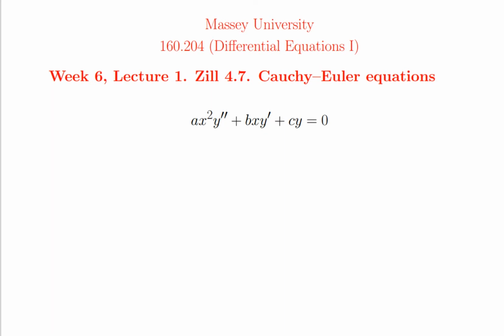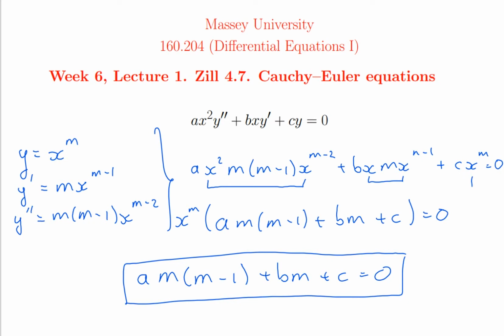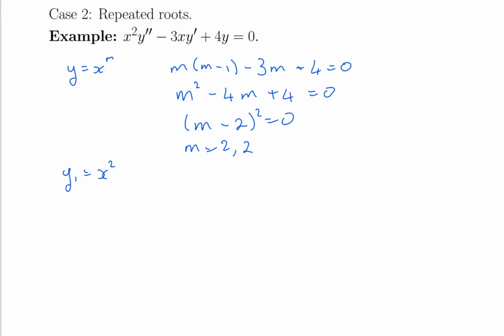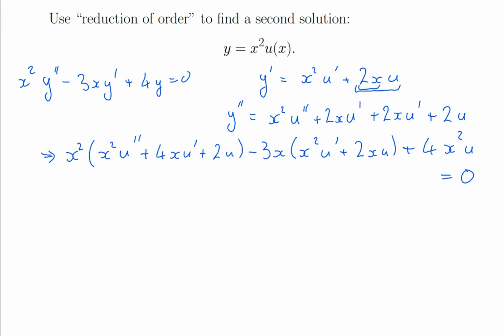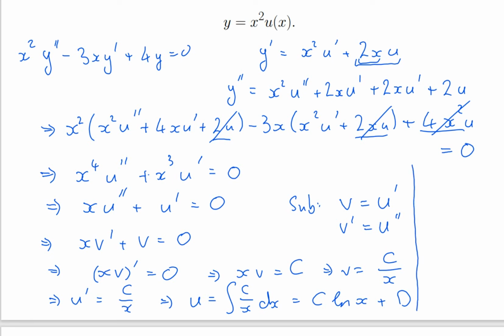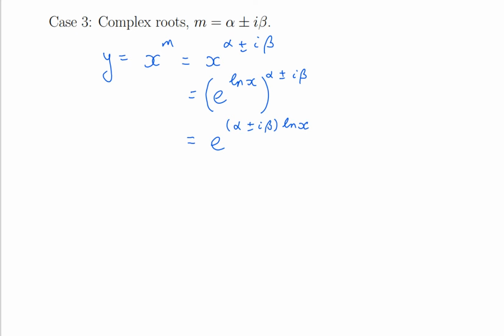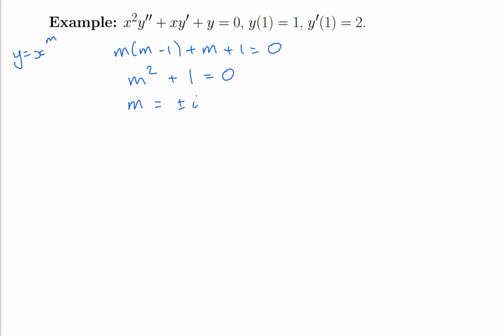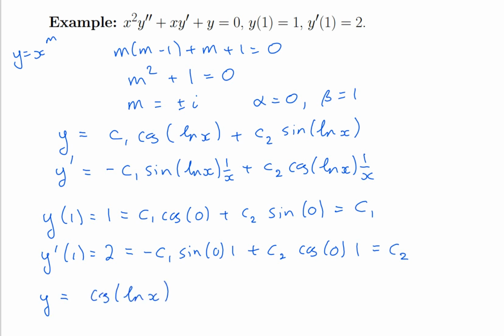106.204 Week 6 Lecture 1